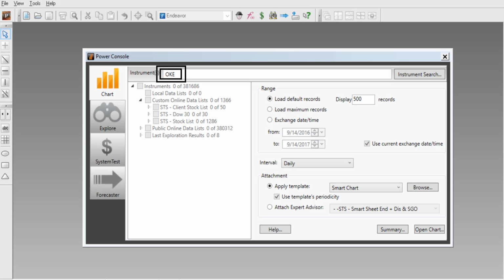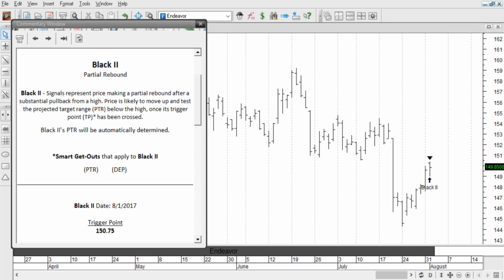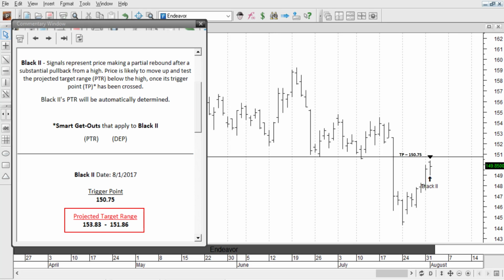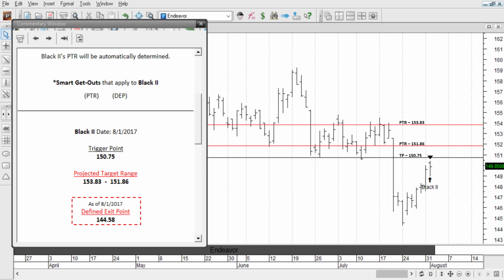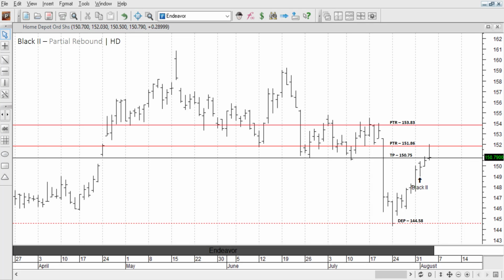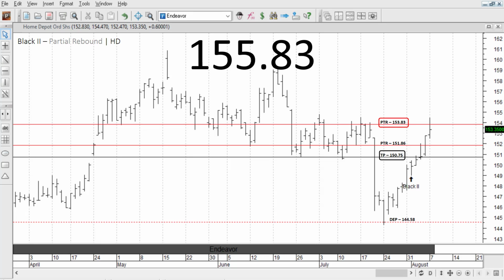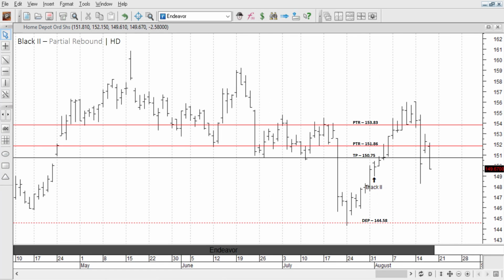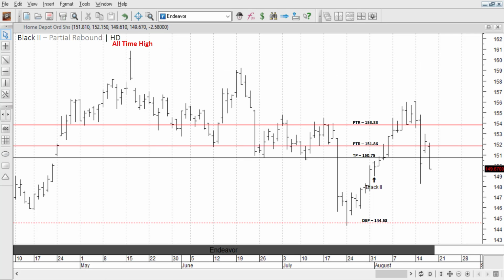Black II Signal | How to Find PARTIAL REBOUND Trades in 5 Minutes or Less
This short video explains how the Black II signal can help you identify partial rebound trades in your favorite stocks simply by using the Endeavor add-on for MetaStock.